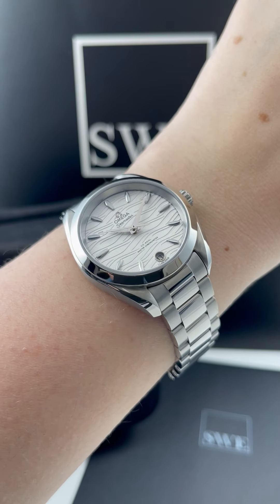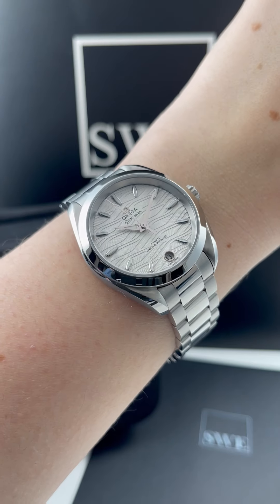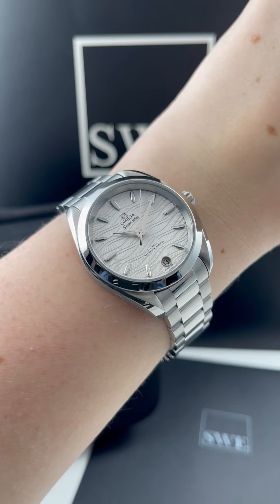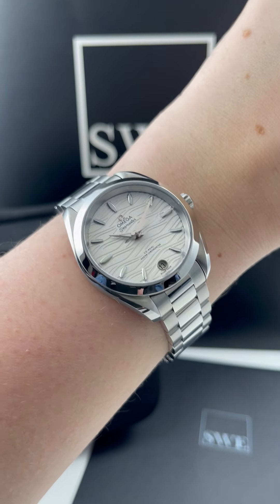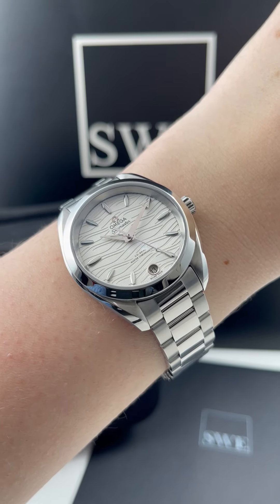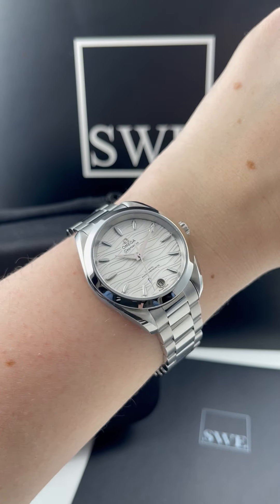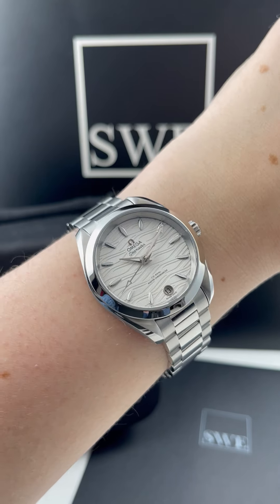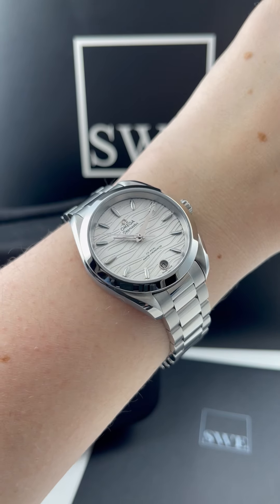Omega Seamaster Aqua Terra Steel Ladies Watch 22010.34.20.02.002 Review | SwissWatchExpo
This Omega Seamaster Aqua Terra Ladies Watch combines sport and sophistication. It comes in a 34mm case with stainless steel construction and features a silver-decorated dial with raised luminous indices.

FULL DETAILS AND PRICING:
Omega Seamaster Aqua Terra Steel Ladies Watch 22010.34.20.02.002

Stainless steel round case 34.0 mm in diameter. Exhibition transparent sapphire case back. Stainless steel smooth bezel. Silver decorated dial with raised luminous index hour markers. Date calendar window at 6 o'clock aperture.  Stainless steel bracelet with push-button deployant clasp. Fits 7" wrist.